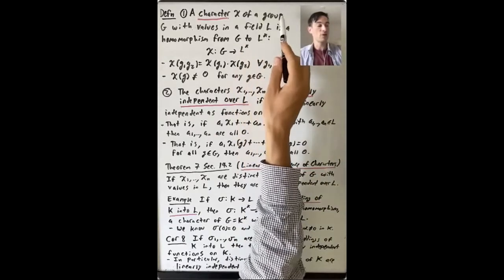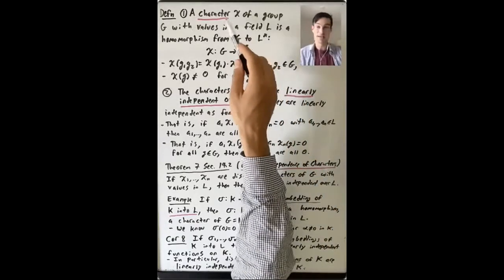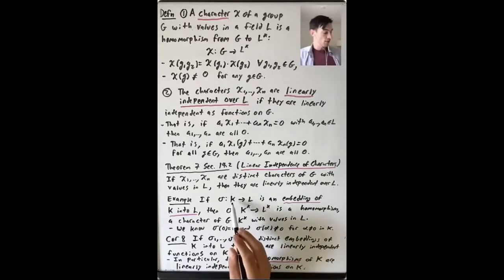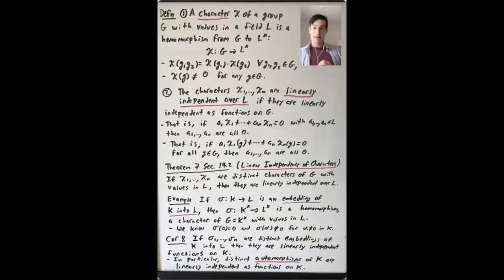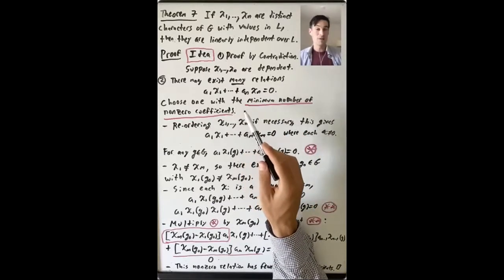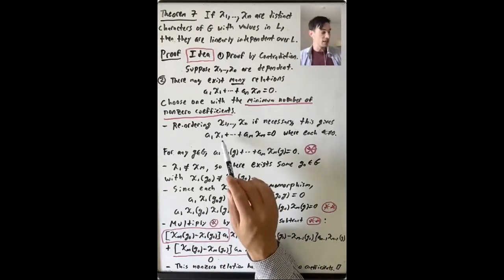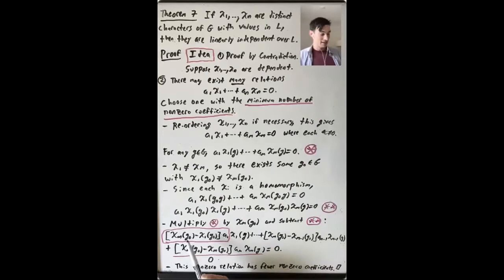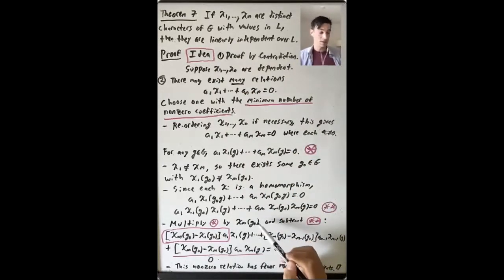Linear Independence of Characters (Algebra 3: Lecture 21 Video 3)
Lecture 21: We started this lecture by proving the one remaining piece of the Fundamental Theorem of Galois Theory.  We then saw some consequences of the fundamental theorem.  We started by returning to some examples we had studied before, including the splitting field of x^3-2 over Q, the splitting field of (x^2-2)(x^2-3) over Q, and the splitting field of x^4-2 over Q.  In this last example, we discussed how to compute the fixed field of a particular subgroup of the Galois group.
In the second part of the lecture we focused on an important result that we used in the proof of the Fundamental Theorem of Galois Theory that we had not proven yet, Theorem 9 in Section 14.1.  We started by discussing characters of a group G with values in a field L.  We proved a theorem on linear independence of characters and saw what it told us about finite collections of automorphisms of a field K.  We then gave a sketch of the proof of Theorem 9, which involved using our collection of automorphisms, along with collections of elements of our field K, to write down systems of equations.

Reading: In the first part of the lecture we finished the proof of Theorem 14 in Section 14.2.  We then gave several of the applications from the end of that section.  We mentioned an extended example involving the splitting field of x^8-2 over Q and the 'Quasidihedral group of order 16'.  I highly encourage you to think carefully about this example-- it is pretty complicated, so if you understand this one, you will have no trouble with many of the simpler examples that show up on exams.  Our discussion of the splitting field of x^4-2 over Q and the computation of the fixed field corresponding to one of the subgroups of the Galois group is taken from Example 5.9 of Conrad's 'The Galois Correspondence' notes I recommend that you work through this example carefully-- it often comes up on exams.
In the second part of the lecture we discussed characters, proved Theorem 7, and gave a sketch of the proof of Theorem 9, closely following the presentation in Section 14.2, pages 569-571.   Here are notes by Dickinson on the Fundamental Theorem of Galois Theory that I like quite a lot Section 8 includes a discussion of linear independence of characters that is similar to the one in Dummit and Foote.  But, the rest of the argument is a little different.  I recommend that you check it out to see a different perspective on the argument we gave in this lecture.